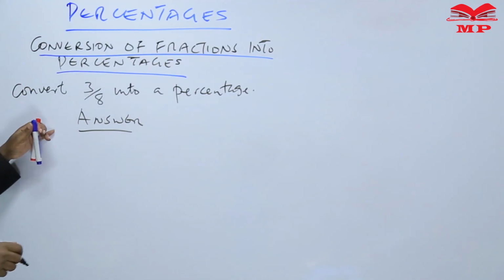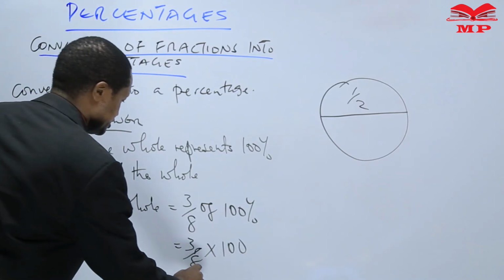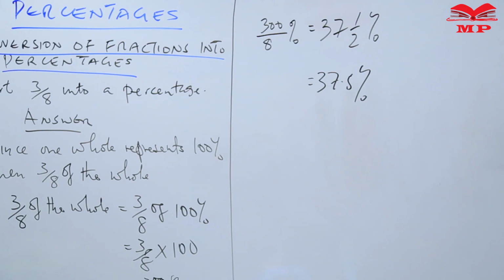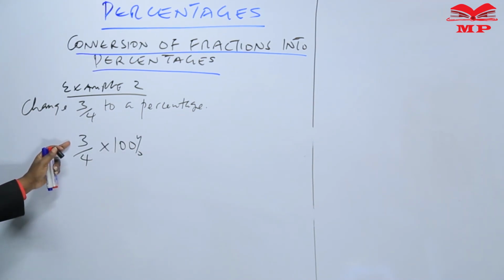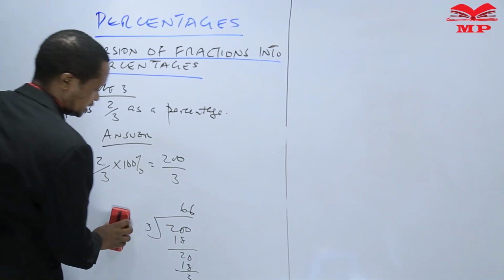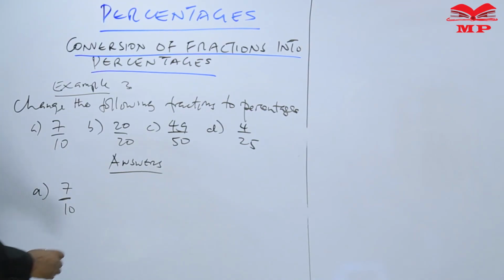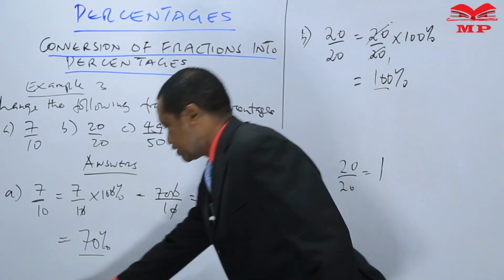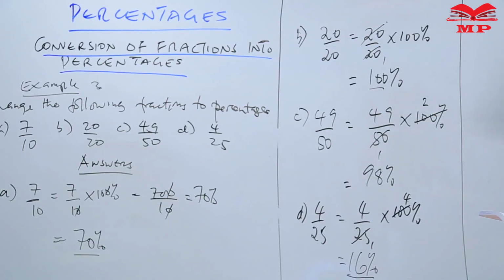PERCENTAGES_L1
💯 **Percentages – Grade 8 Mathematics Lesson 1 (CBC)** 📘

In this Grade 8 Mathematics lesson, learn the concept of percentages and how to express numbers as percentages, fractions, and decimals. Understand how to calculate percentage increase, decrease, and simple applications in real-life situations. This CBC-based lesson introduces learners to one of the most practical topics in Mathematics.

* Primary and Junior Secondary Mathematics teachers and tutors
* Parents helping learners revise at home
* Learners who want to improve their problem-solving and numerical skills

We simplify Mathematics using clear explanations, relatable examples, and visual aids to help learners understand and enjoy Maths.